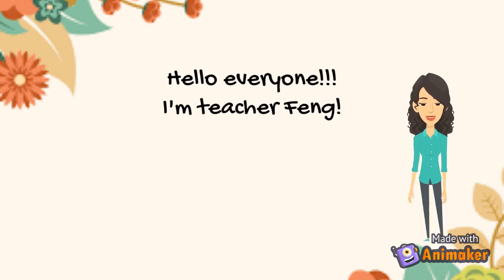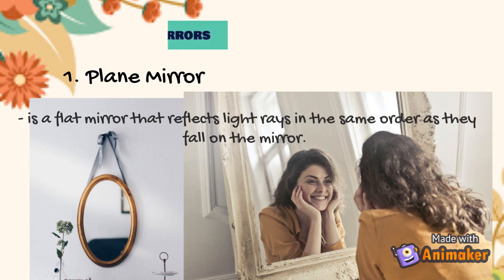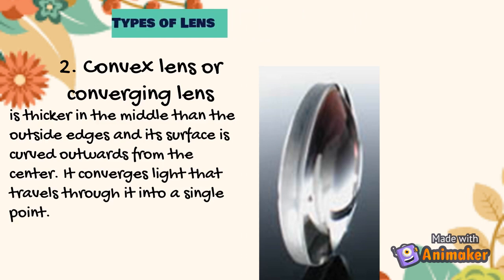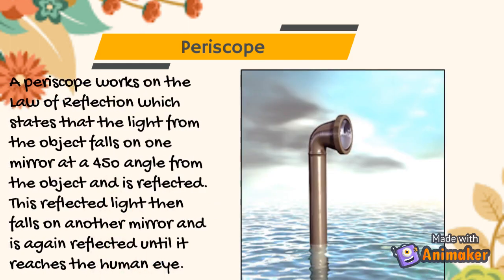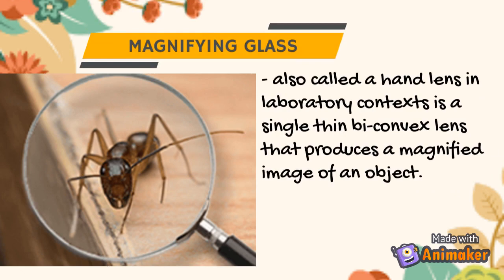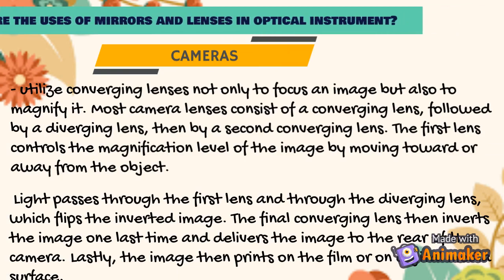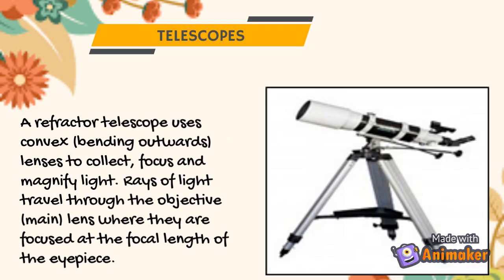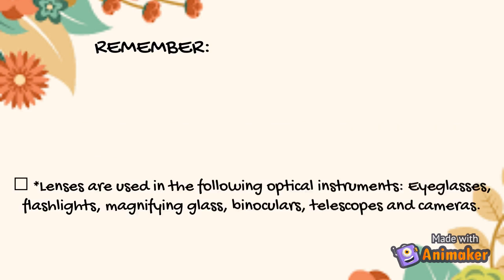Lesson in Science 10: Applications of Mirrors and Lenses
Learning Resource in teaching Science 10